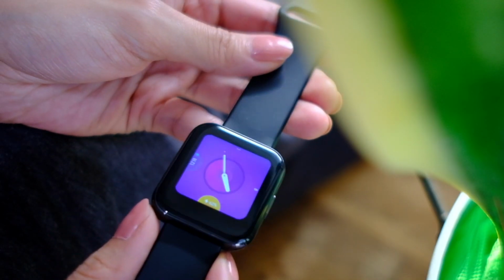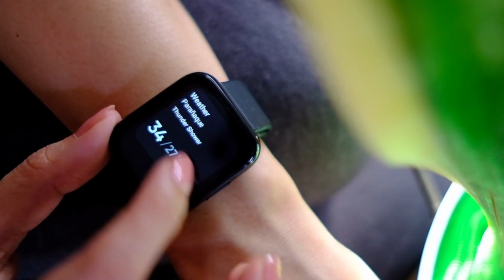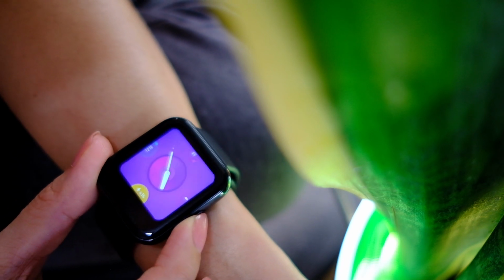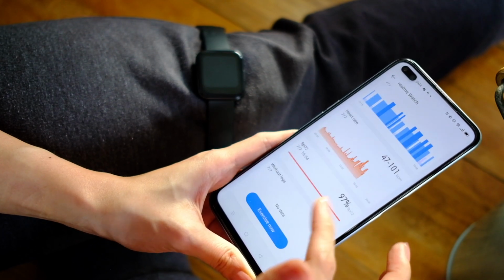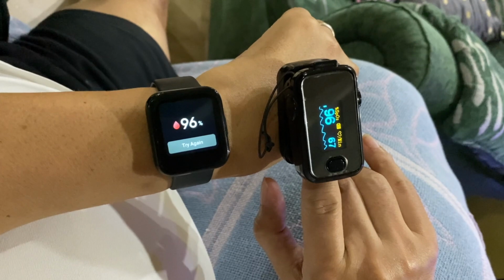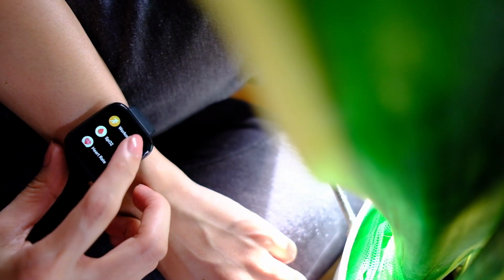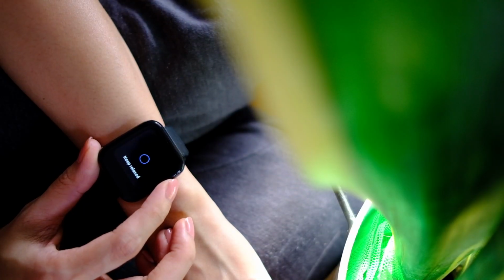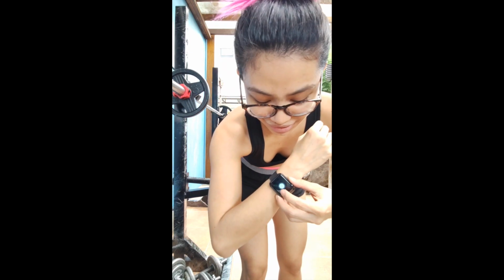realme watch review: smartwatch on a budget!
Full review of the realme watch! Personally a good smartwatch for that mind-blowing price point!